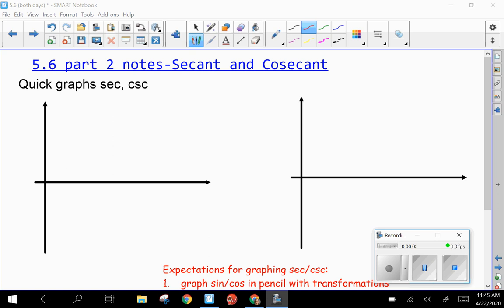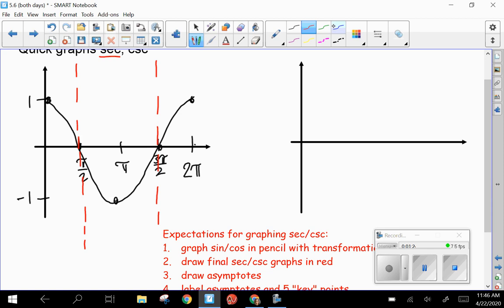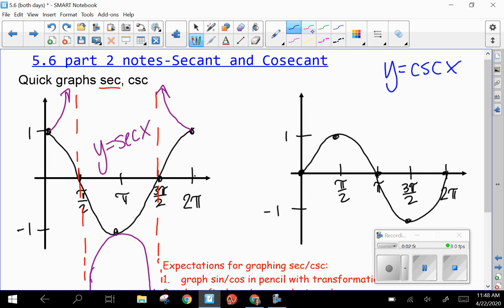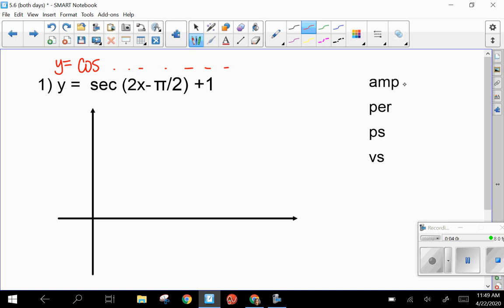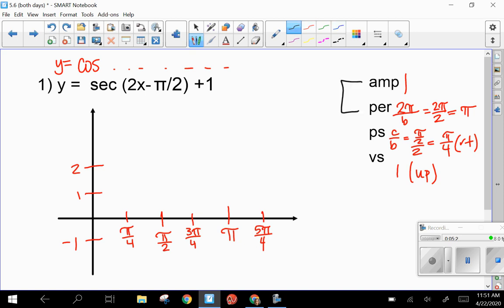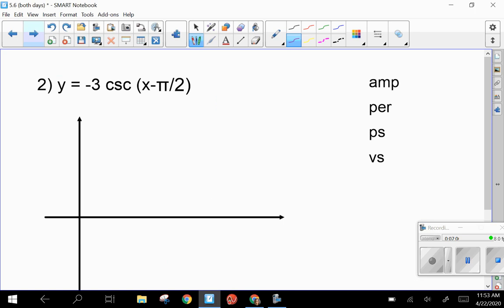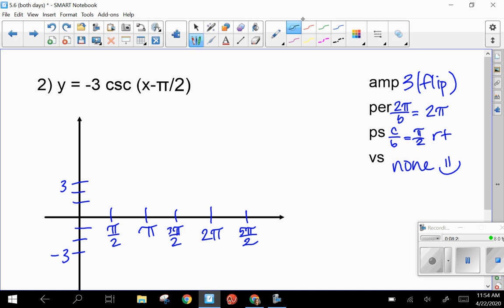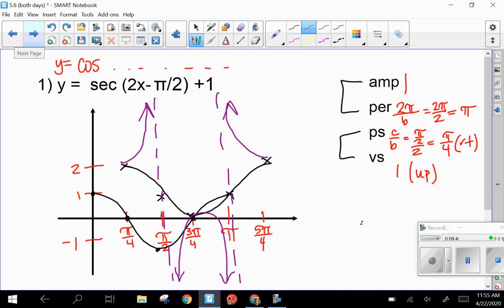5.6 part 2 Graphs of sec and csc